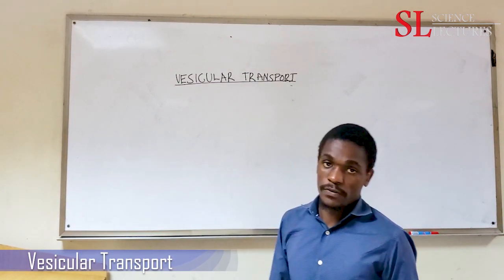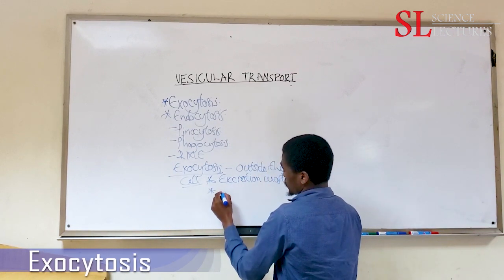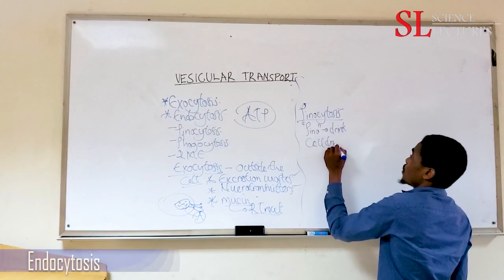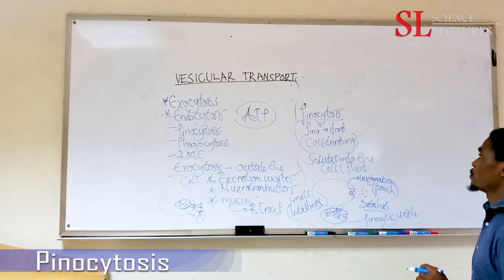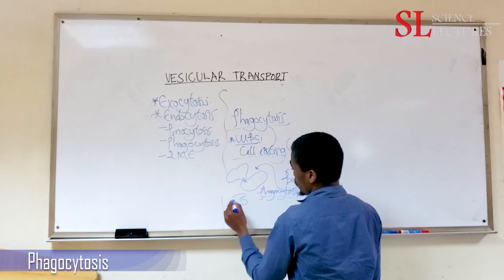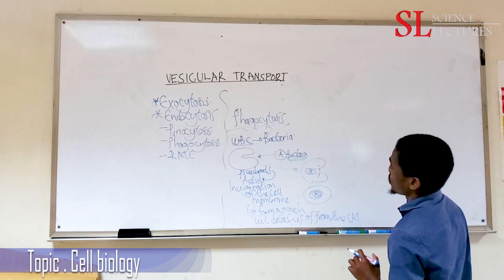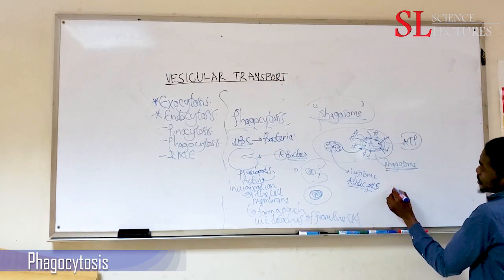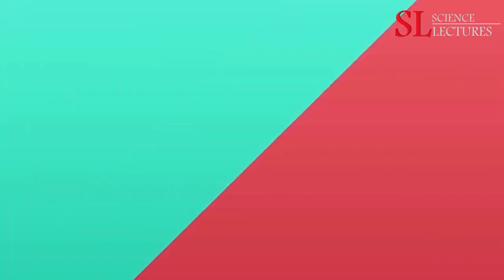vesicular transport endocytosis excytosis pinocytosis and phagocytosis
the different modes of vesicular transport